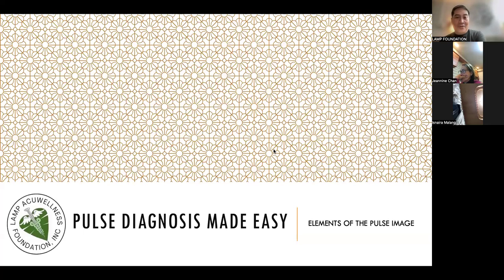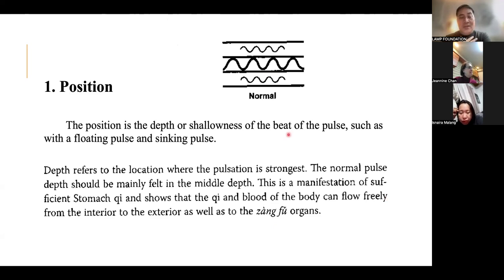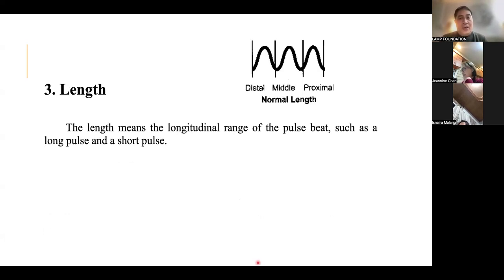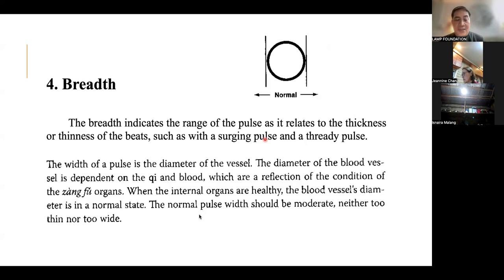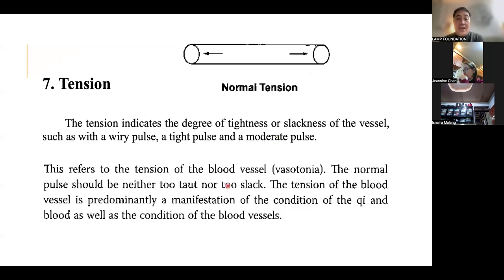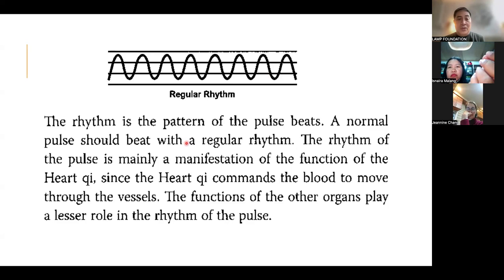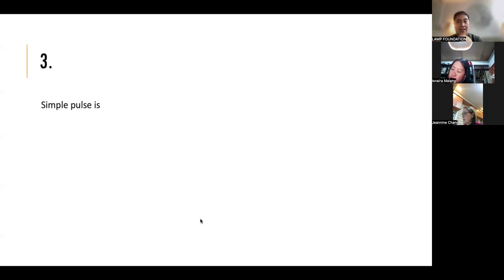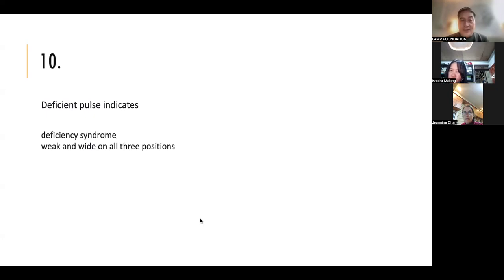ELEMENTS OF THE PULSE IMAGE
Pulse diagnosis in traditional Chinese medicine (TCM) is a profound art that allows practitioners to understand an individual's health condition through palpation of the pulse. It is a vital diagnostic tool with a long history in TCM, enabling quick and accurate identification of health issues.